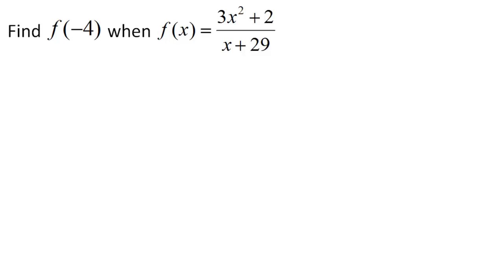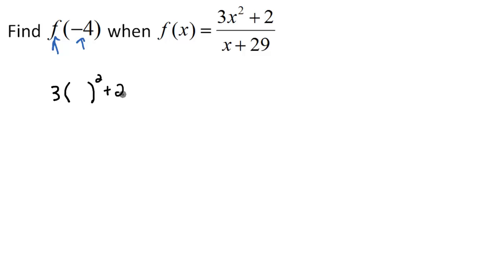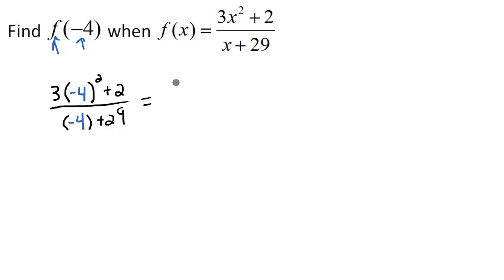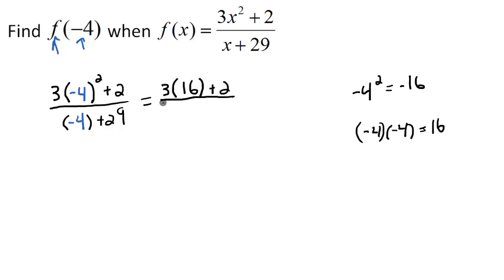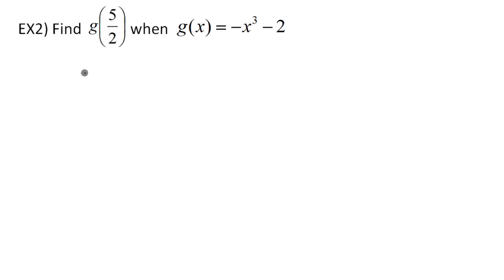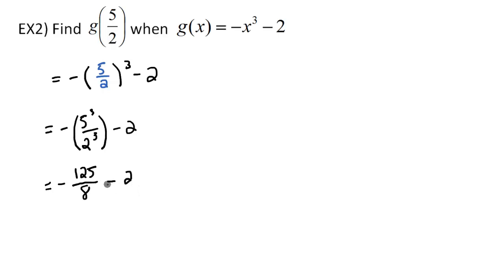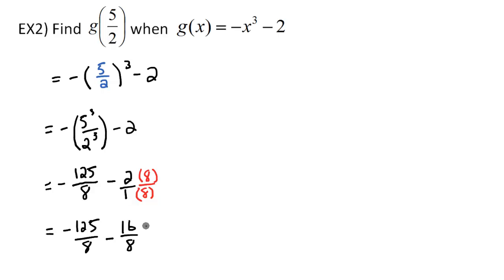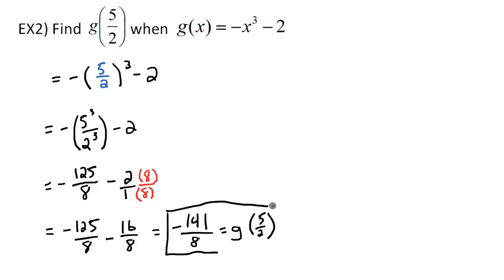Functions: Evaluate the functions using the given information (numeric values)